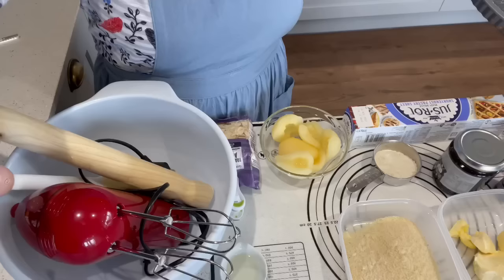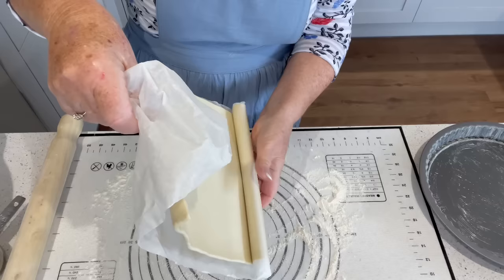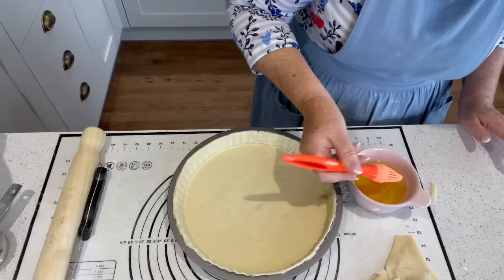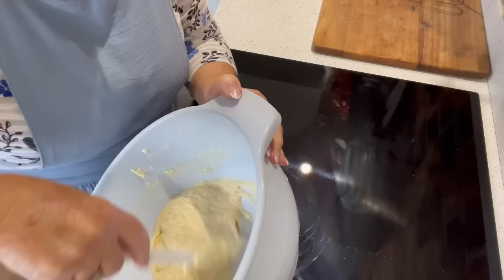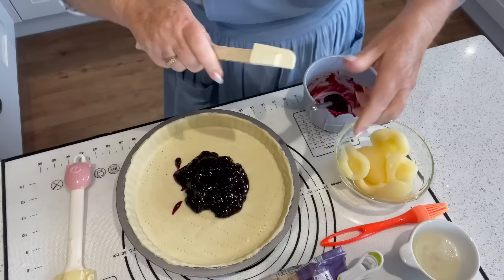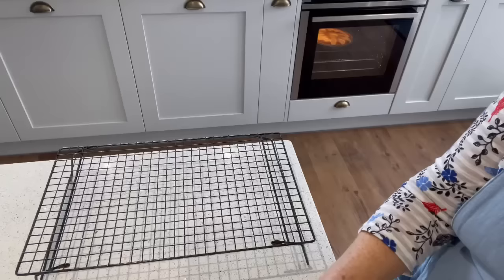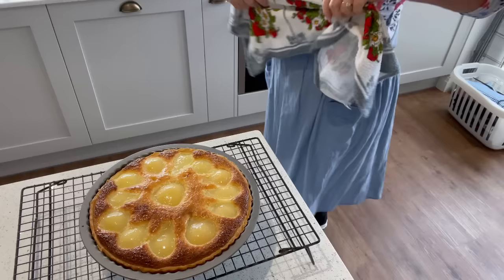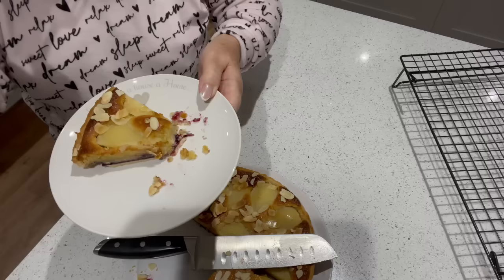Bake with me, Pear & Almond Tart, Delicious, Easy Peasy, Full recipe in description below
Hi Everyone, in this video I bake a family favourite, Pear and Almond Tart. I hope I can inspire you to make it with me, and if you do, your family will love it. This is the link for my channel
Love as always
Lynn ❤️

Pear and almond tart recipe

Bake for 30-35 mins in a preheated, fan assisted oven at 170 degrees on the middle shelf, and turn round half way through.
Once baked, leave in the tin for at least half an hour, just to settle before removing from the tin, I leave mine on the base till completely cooled.

Pastry
1 pack of ready rolled shortcrust pastry

Frangipan
100 Grams softened butter
100 Grams ground almonds
100 Grams caster sugar
2 eggs
1/2 teaspoon vanilla essence

3 tablespoons Jam of choice

1 or 2 tins of pear halves, depends how many you want to put in

Syrup
1 tablespoon of pear juice
2 tablespoons granulated sugar

1 10” loose bottom tart tin greased lightly with butter

Follow the video for how to make it ☺️